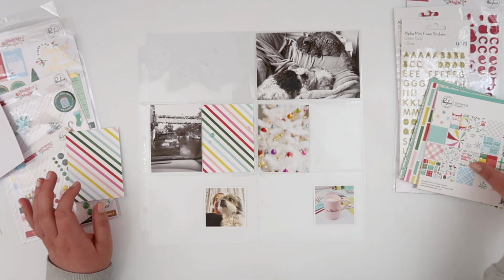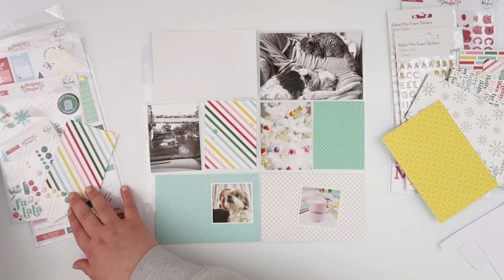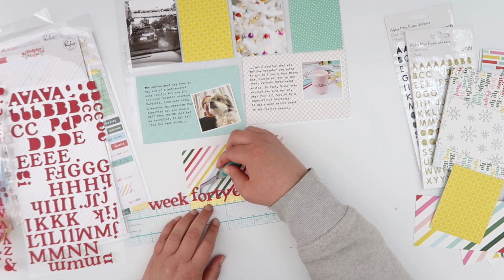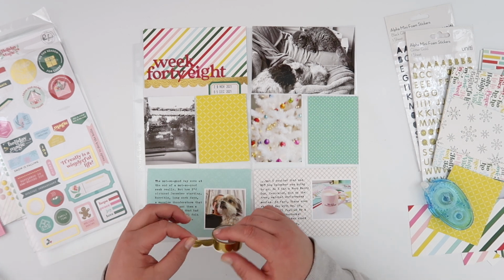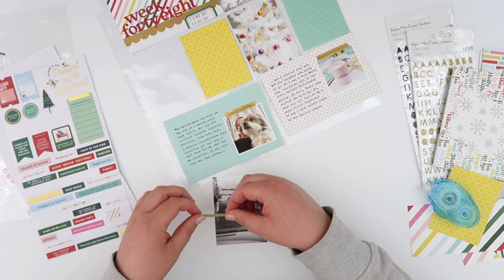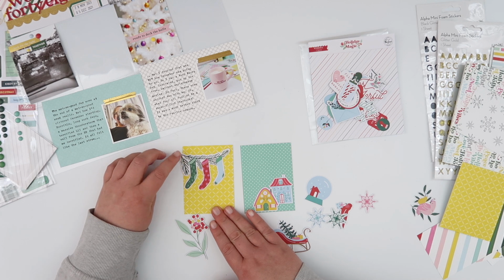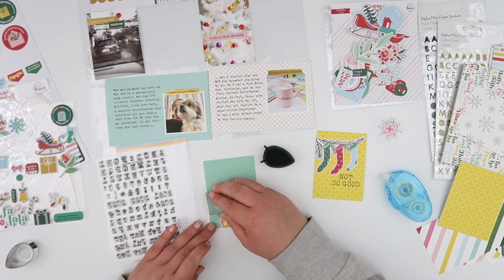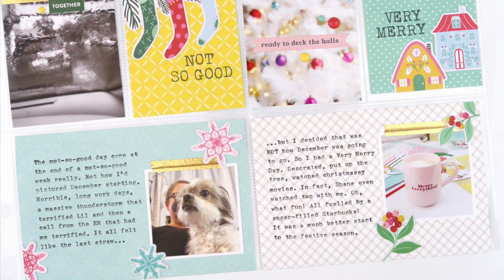Project Life 2021 Process Video // Week 48 // Using Christmas supplies for Project Life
I don't know about you but I still have a bunch of December Daily supplies on and around my desk so I decided to use some of them for this week's Project Life spread.

MY MOST USED SUPPLIES:
Printer: Canon Pixma MG3560
Photo Paper: Canon Photo Glossy II
Printables Paper: Trophee 160gsm/210gsm in Snow